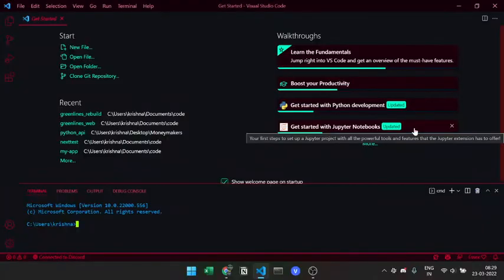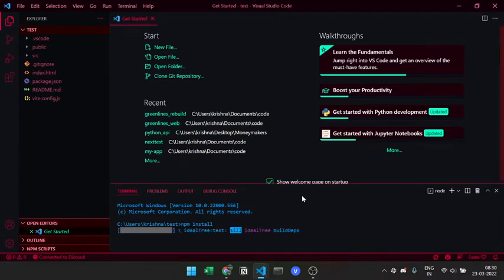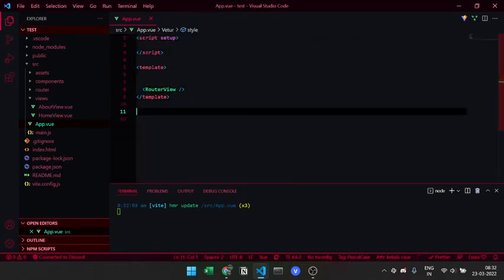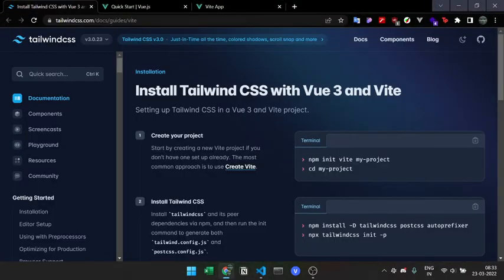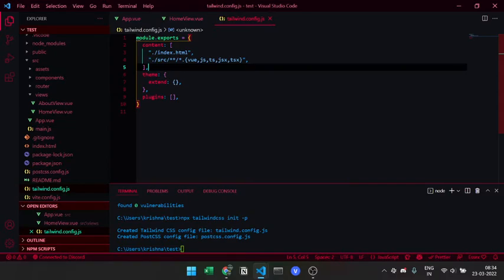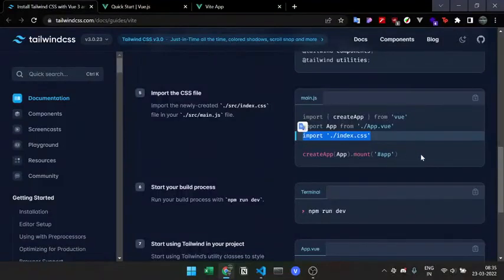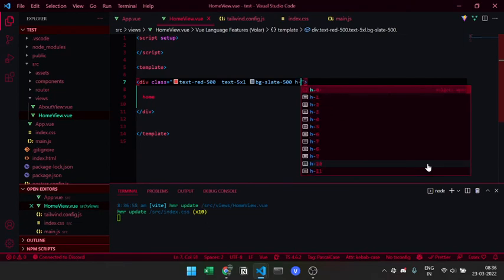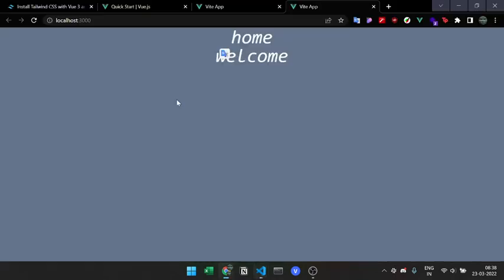How to add tailwindcss to vue project